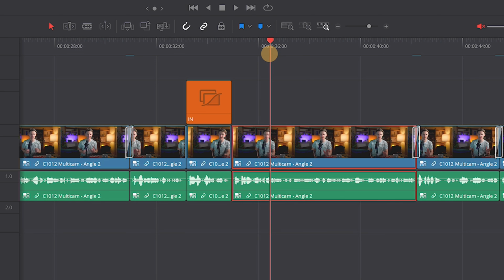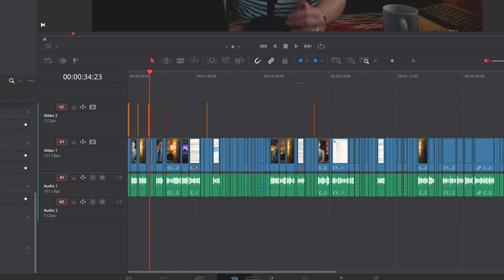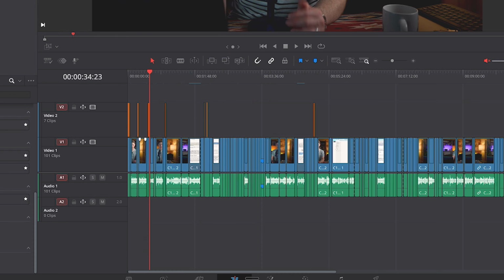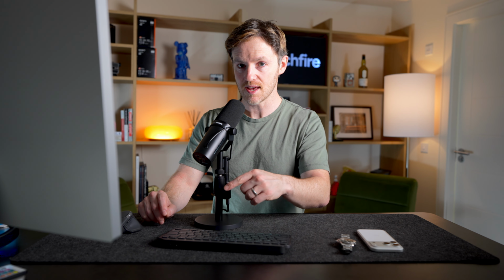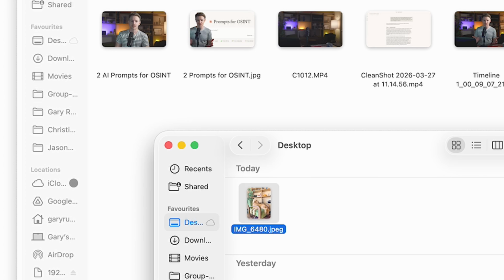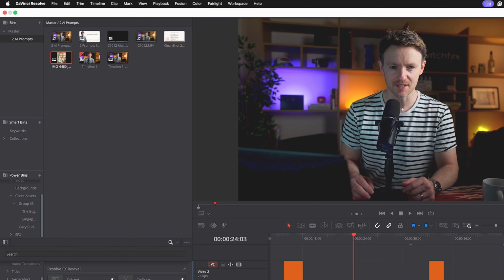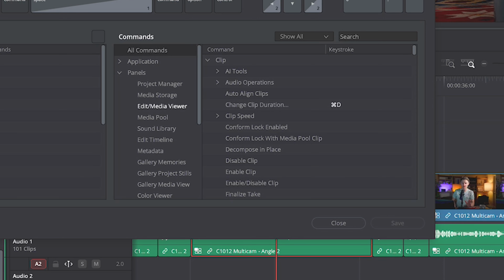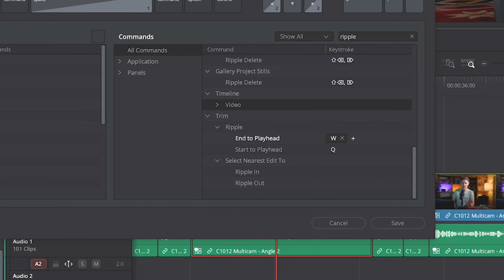7 ESSENTIAL Davinci Resolve keyboard shortcuts!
These 7 shortcuts changed the way I edit - I use Davinci - but it doesn't matter whether you're using Premiere Pro, Final Cut Pro, or anything else. The principles work across every editor.

No fluff. Just the shortcuts.

P.S. @gerardobrien I hope this helps!

Drop your favourite editing shortcut in the comments, I read and respond to every one.

I use Artlist for my SFX and music; it's really nice.